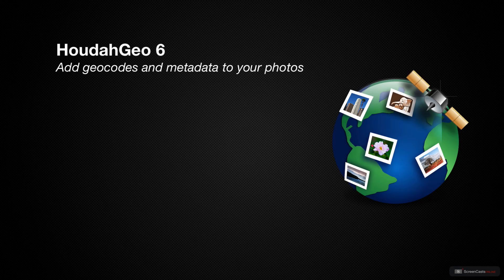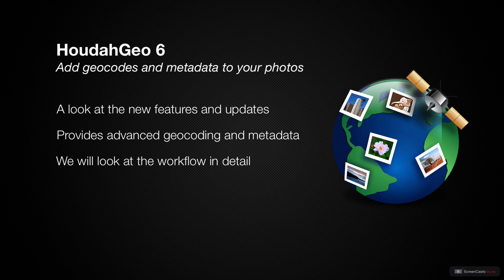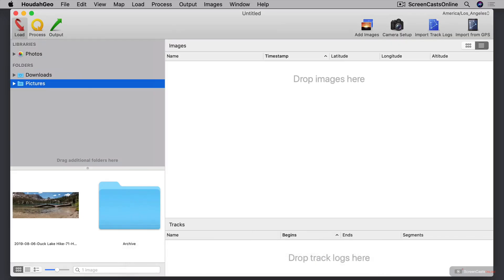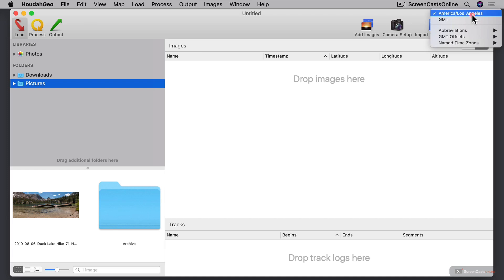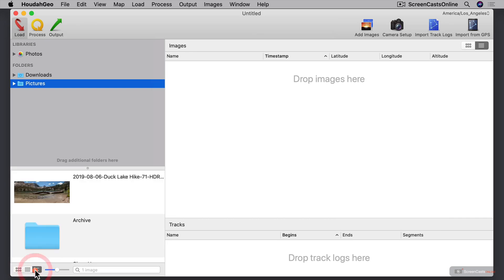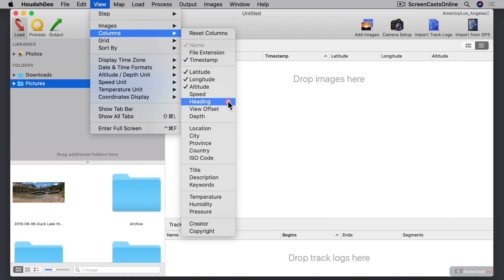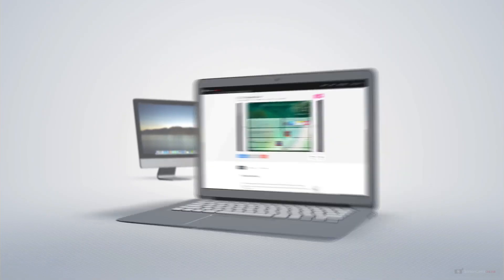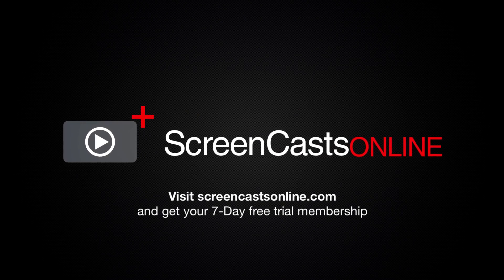SCOM0933 - HoudahGeo 6 Update - Preview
This is a short preview of a full ScreenCastsOnline video tutorial. for a free 7-day membership. - Modern-day photo management usually involves choosing an app and then managing all of the metadata for your photos within it. Using that metadata across applications is sometimes problematic because that information lives inside the original application and cannot always be shared easily.

HoudahGeo 6 is a program that streamlines the process of adding geocode and other metadata to your files. It can communicate with photo apps like Photos and Lightroom to make sure any changes made to your files show up inside those applications as well.

After demonstrating how to get your photos in the application, Todd Olthoff covers all of the geocoding and metadata options, how to add that data to your files, and then shows you how to send this information back to your photo library.